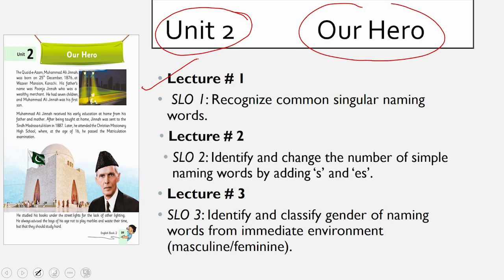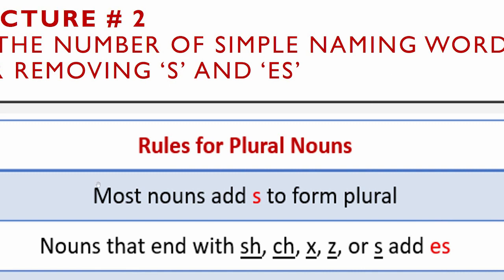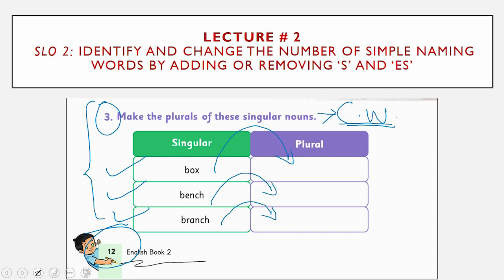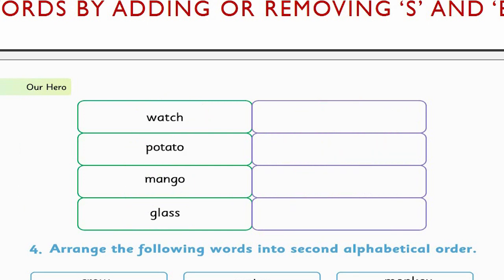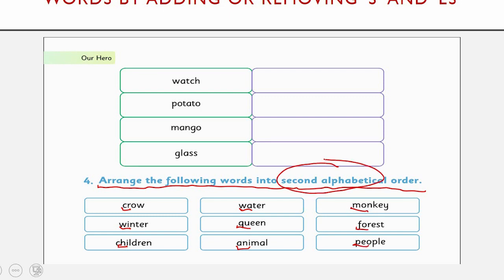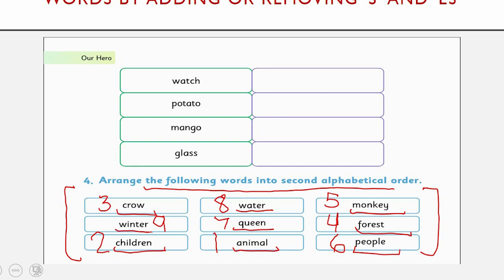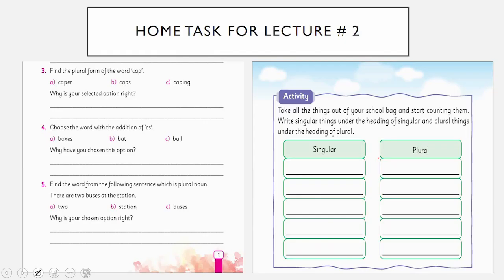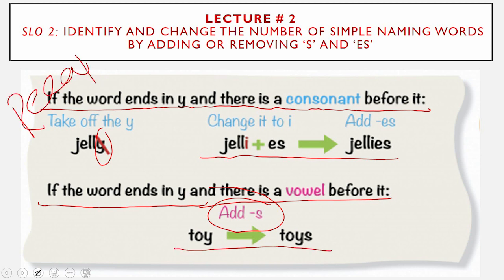English Class 2 Chapter 2 Lecture 2